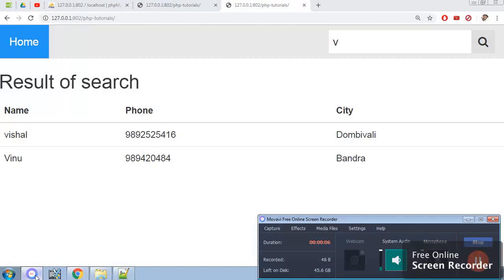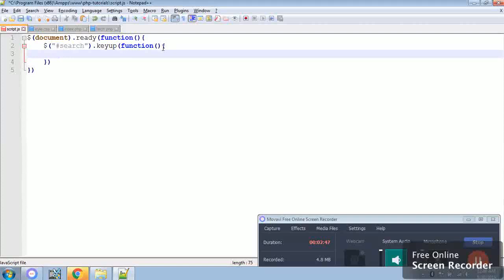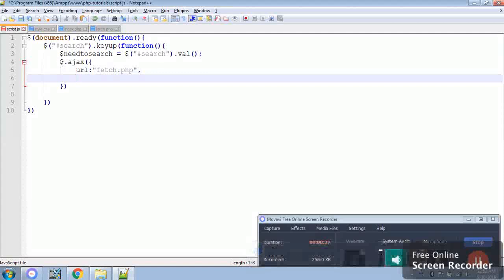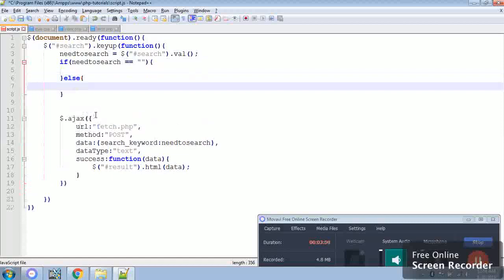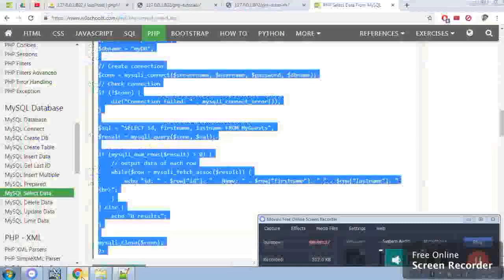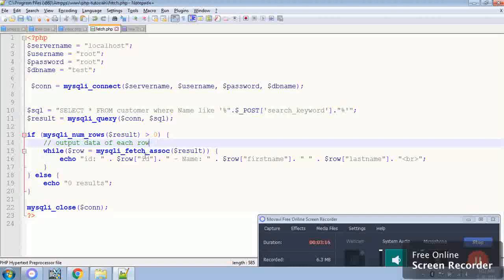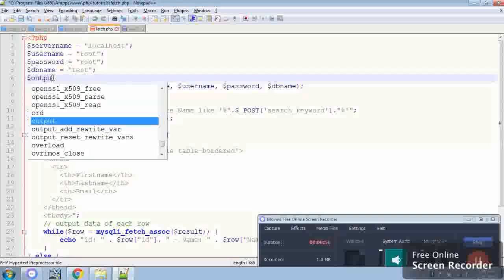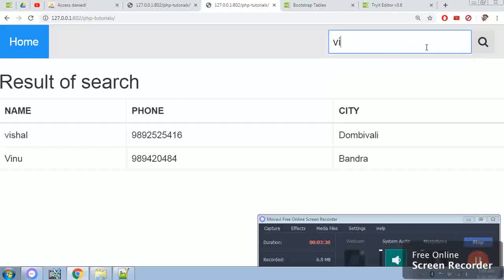Search Data display in table - PHP/MYSQL - AJAX